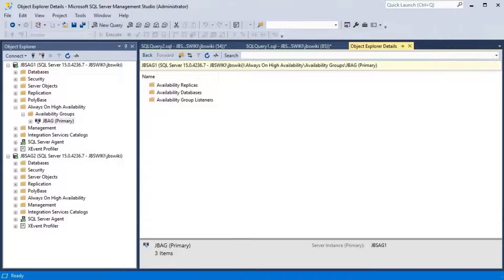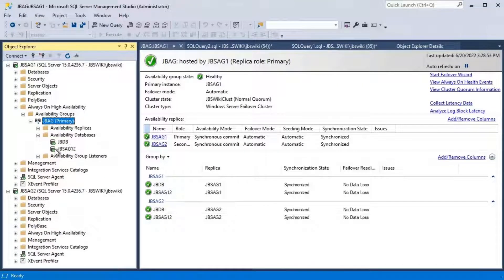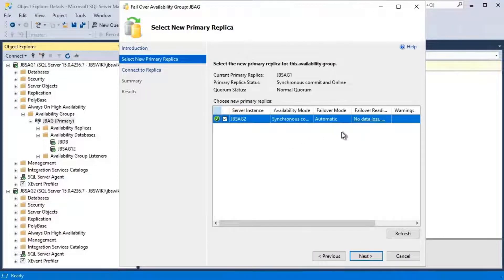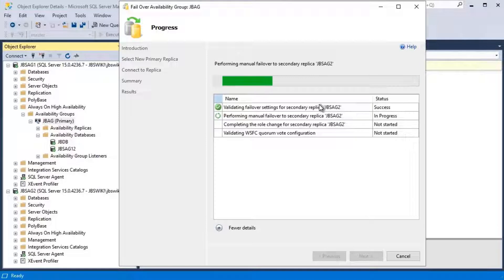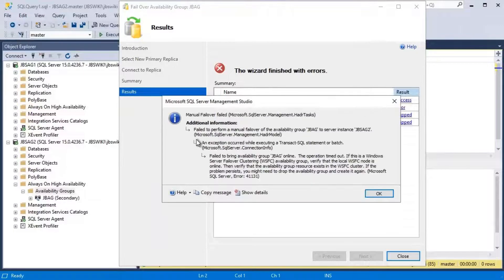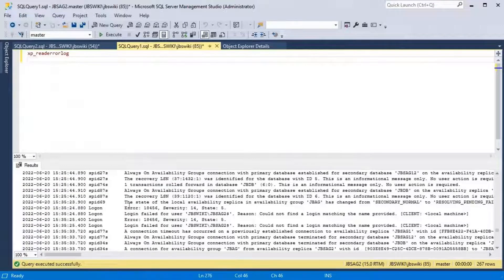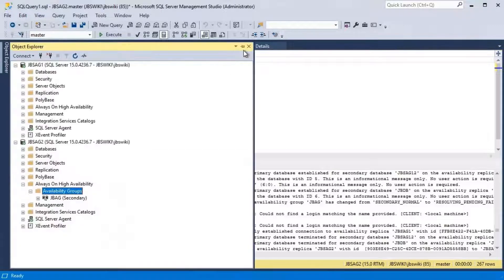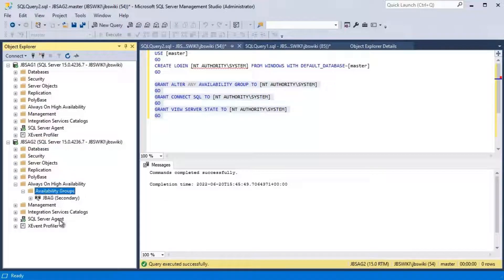SQL Server Always On Series - Always On Availability Group In Resolving State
ALWAYS ON AVAILABILITY GROUP IN RESOLVING STATE

This video provides details on successfully failing over Always On Availability group.

Manual Failover failed (Microsoft.SqlServer.Management.HadrTasks)

TITLE: Microsoft SQL Server Management Studio
ADDITIONAL INFORMATION:

Failed to perform a manual failover of the availability group ‘JBSAG’ to server instance ‘JBSAG2’. (Microsoft.SqlServer.Management.HadrModel)

Failed to bring availability group ‘JBSAG’ online. The operation timed out. If this is a Windows Server Failover Clustering (WSFC) availability group, verify that the local WSFC node is online. Then verify that the availability group resource exists in the WSFC cluster. If the problem persists, you might need to drop the availability group and create it again. (Microsoft SQL Server, Error: 41131)

SQL Server Errorlog,

JBSAG2

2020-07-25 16:02:03.210 spid81 The state of the local availability replica in availability group ‘JBSAG’ has changed from ‘SECONDARY_NORMAL’ to ‘RESOLVING_PENDING_FAILOVER’. The state changed because of a user initiated failover. If this is a Windows Server Failover Clustering (WSFC) availability group, you can also see the WSFC management console.
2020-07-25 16:02:03.790 Logon Error: 18456, Severity: 14, State: 5.
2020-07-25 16:02:03.790 Logon Login failed for user ‘JBS\JBSAG2$’. Reason: Could not find a login matching the name provided. [CLIENT: ]
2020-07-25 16:02:13.270 spid82s A connection timeout has occurred on a previously established connection to availability replica ‘JBSAG1’ with id [850DE16E-2C2B-43B1-BF52-6D8C5E2046FF]. Either a networking or a firewall issue exists or the availability replica has transitioned to the resolving role.
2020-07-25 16:08:58.730 spid81 The state of the local availability replica in availability group ‘JBSAG’ has changed from ‘RESOLVING_PENDING_FAILOVER’ to ‘RESOLVING_NORMAL’. The state changed because of a user initiated failover. If this is a Windows Server Failover Clustering (WSFC) availability group, you can also see the WSFC management console.
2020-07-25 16:08:58.730 spid83s Always On Availability Groups connection with primary database terminated for secondary database ‘JBSDBDW’ on the availability replica ‘JBSAG1’ with Replica ID: {850de16e-2c2b-43b1-bf52-6d8c5e2046ff}. This is an informational message only. No user action is required.
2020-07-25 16:08:58.730 spid25s Always On Availability Groups connection with primary database terminated for secondary database ‘StackOverflow2010’ on the availability replica ‘JBSAG1’ with Replica ID: {850de16e-2c2b-43b1-bf52-6d8c5e2046ff}. This is an informational message only. No user action is required.
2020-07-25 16:08:58.730 spid82s The availability group database “JBSDBDW” is changing roles from “SECONDARY” to “RESOLVING” because the mirroring session or availability group failed over due to role synchronization. This is an informational message only. No user action is required.
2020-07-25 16:08:58.730 spid25s The availability group database “StackOverflow2010” is changing roles from “SECONDARY” to “RESOLVING” because the mirroring session or availability group failed over due to role synchronization. This is an informational message only. No user action is required.
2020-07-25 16:08:58.740 spid25s The availability group database “JBSDBDW” is changing roles from “RESOLVING” to “SECONDARY” because the mirroring session or availability group failed over due to role synchronization. This is an informational message only. No user action is required.
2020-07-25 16:08:58.740 spid82s The availability group database “StackOverflow2010” is changing roles from “RESOLVING” to “SECONDARY” because the mirroring session or availability group failed over due to role synchronization. This is an informational message only. No user action is required.

for more details on queries utilized.